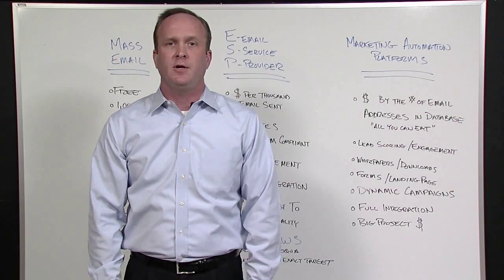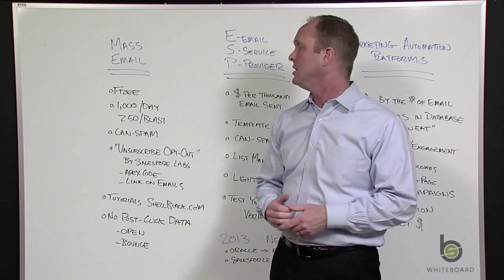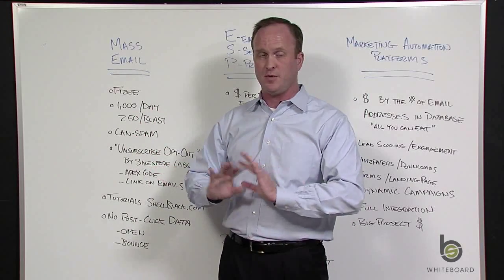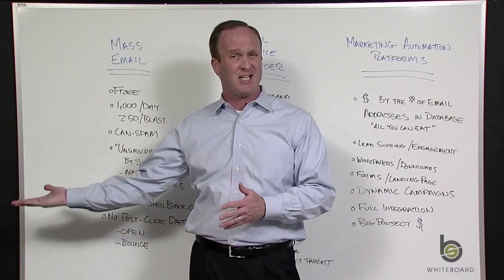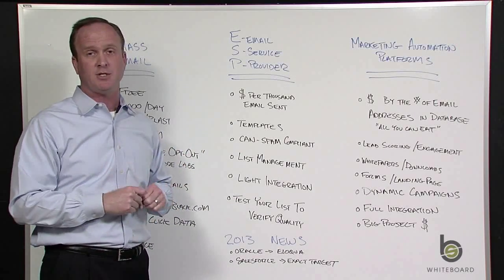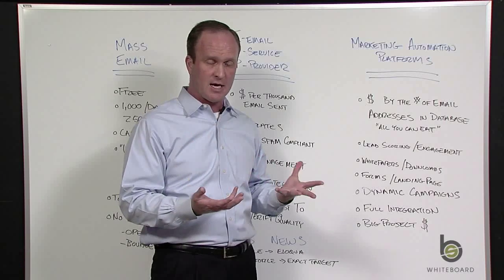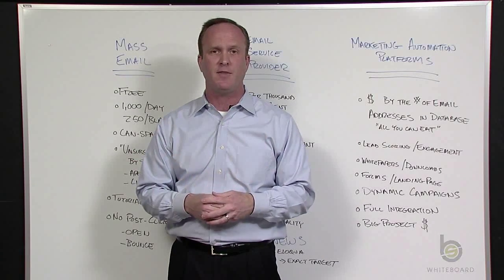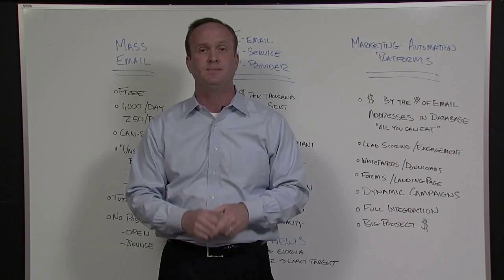Mass Email Options for Salesforce - Native, ESPs and Marketing Automation Platforms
In this episode of the ShellBlack Whiteboard, Shell looks at the options available to send mass email to your Leads and Contacts. First he covers what you can do natively (for free) using the mass email wizard in Salesforce - the volumes limitations, reporting available, and how to handle opt outs to be CAN SPAM compliant. From there Shell discusses the vast world of Email Service Providers (ESPs). ESPs provide greater flexibility over what's included in Salesforce - and most importantly, they can handle very large volumes of email. Lastly, Shell talks about Marketing Automation Platforms. These solutions can do much more than just send email. They allow you to create marketing campaigns outside of Salesforce that interact with your customer data.

To see a transcription of this video and additional show links, see the full blog post on ShellBlack.com